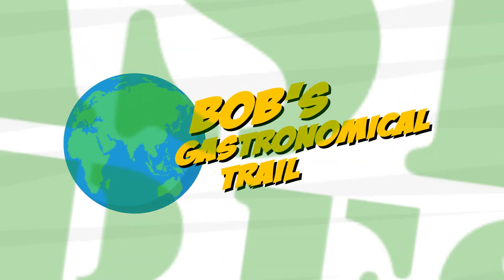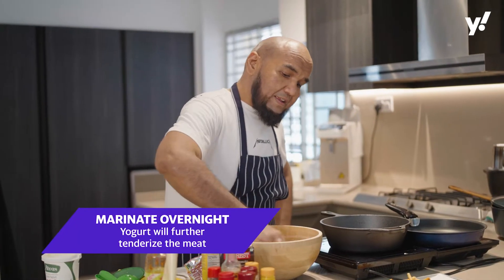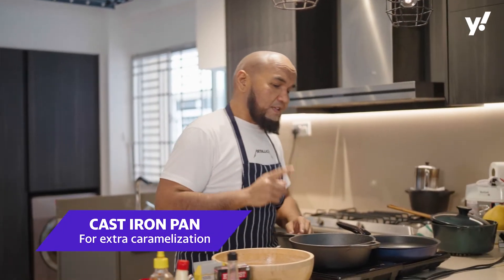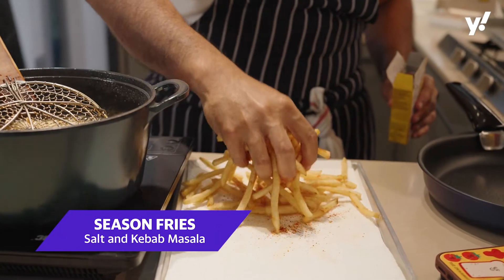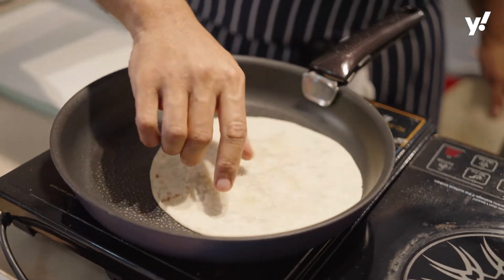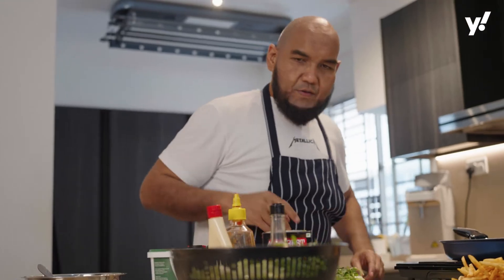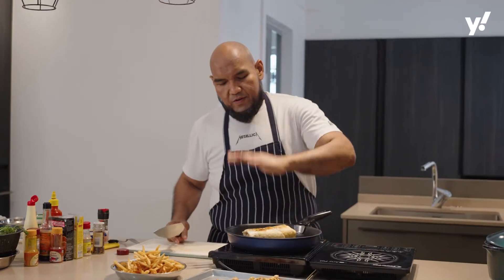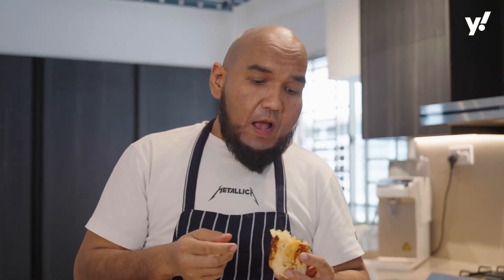Chicken Shawarma with Chef Bob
Now that our chicken supply is back to normal, Chef Bob is here to teach us some ways to engage in "revenge chicken cooking".

Today's dish is an easy to prepare chicken shawarma that's sure to make Iron Man proud.

For more yummy foods, visit sg.yahoo.com